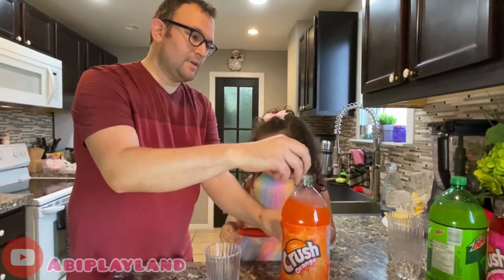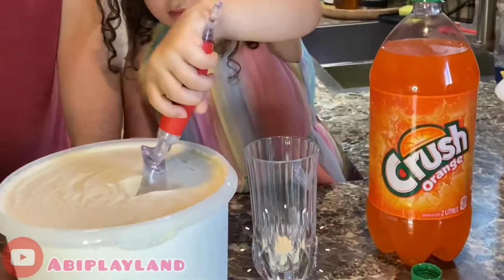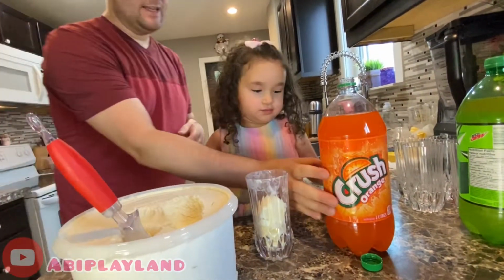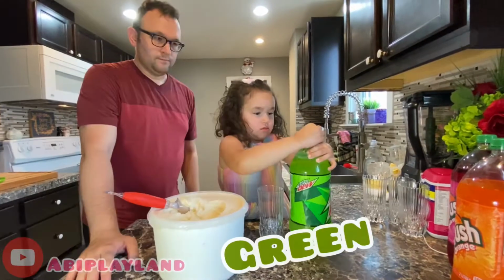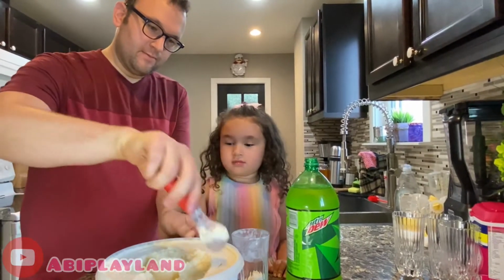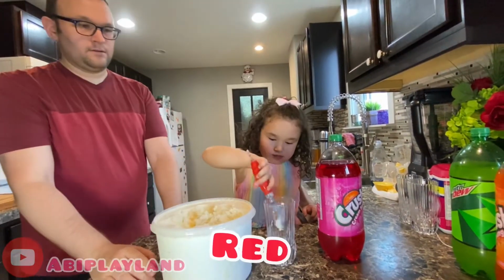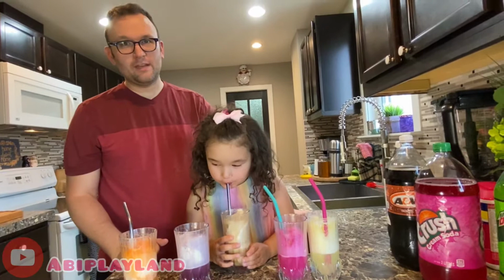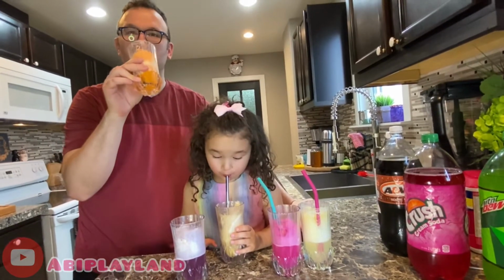Abi Creating colorful Ice Cream Float with Daddy|Root Beer Float | How to Make Ice Cream Soda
Making Ice cream float is one of the perfect activity during hot summer day.